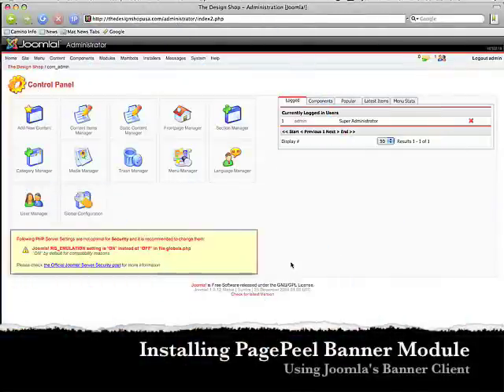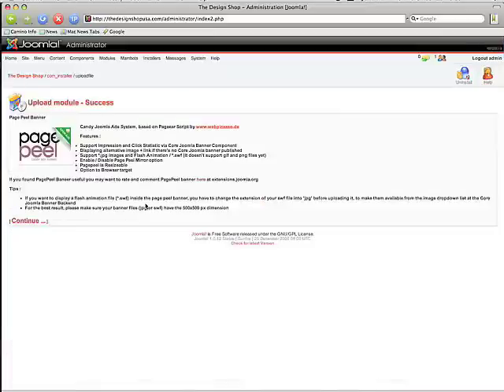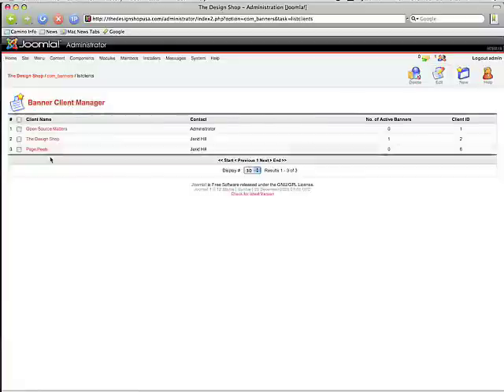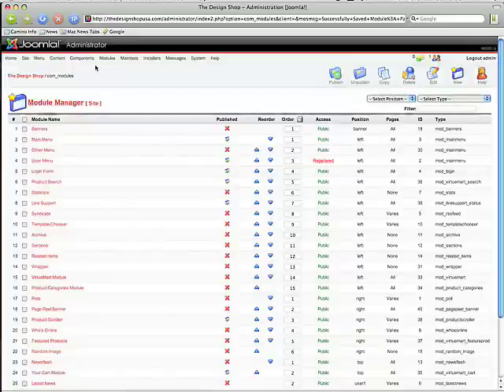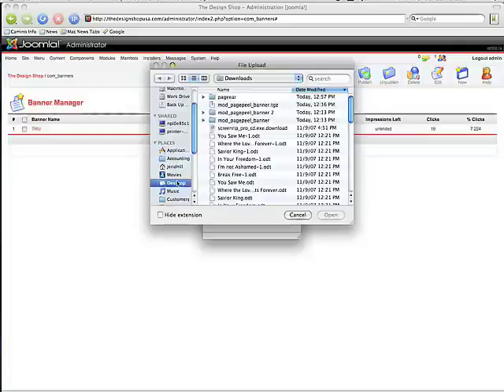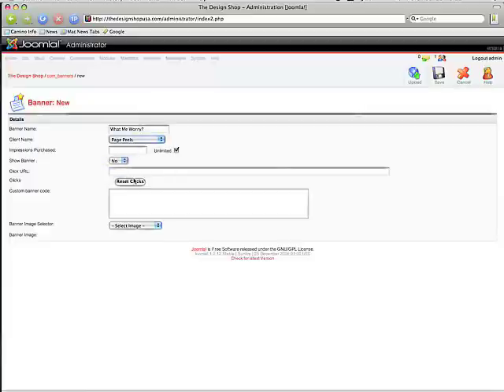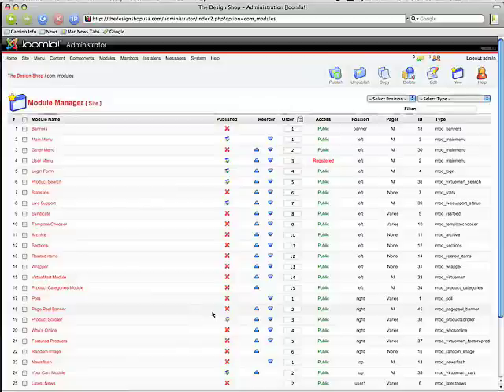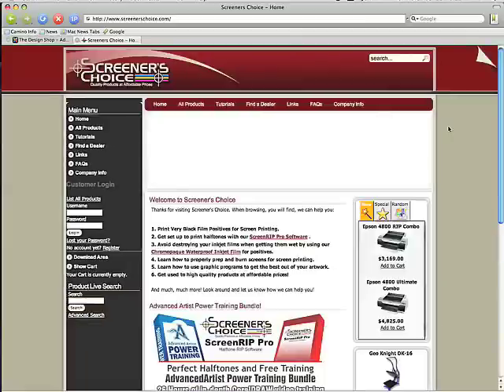Page Peel Banner Tutorial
Create Banner ads in Joomla using the Page Peel Module. A cleaner video is located: